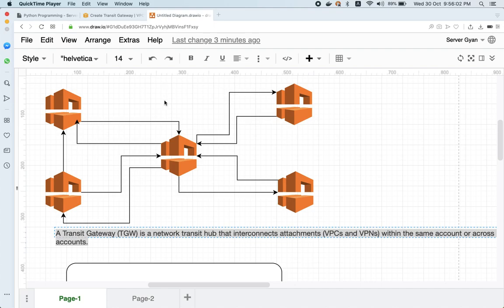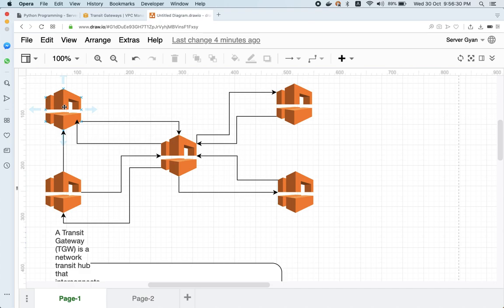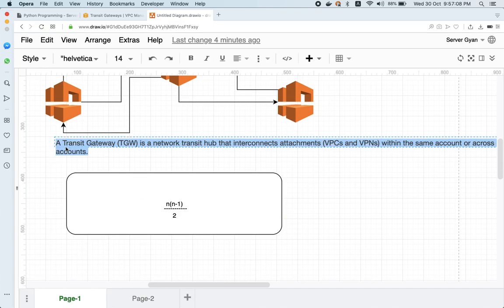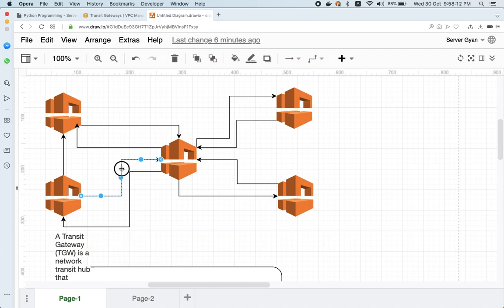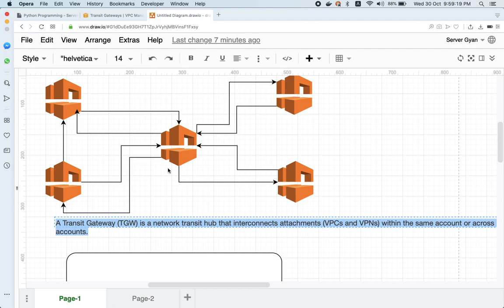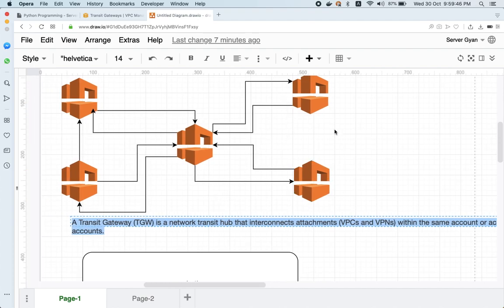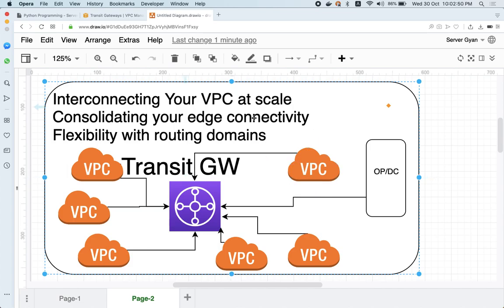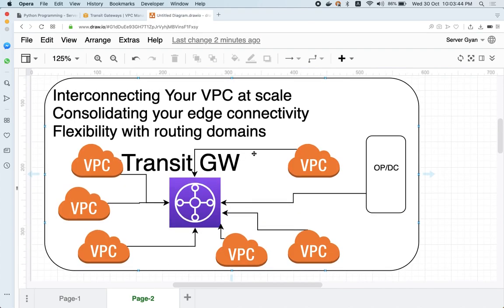AWS Transit Gateway Concept | How to connect VPC without VPC Peering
In this video, I am going to explain, what is TGW (Transit Gateway) and why do we use it. What are the problems with VPC Peering which can be mitigated using AWS Transit Gateway? Apart from this If you have more than 10 VPCs than you will need to more than multiple VPC peering connections and you will reach the limit of your routing rules. So, just to fix this type of issue, we are going to use TGW.